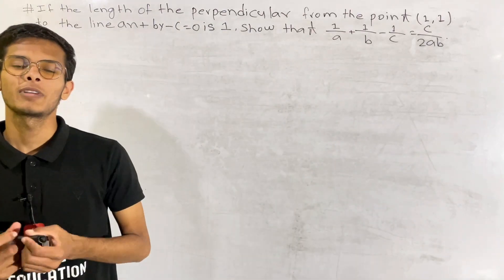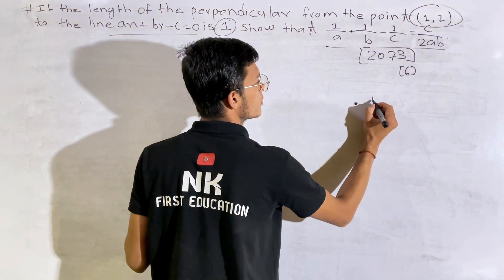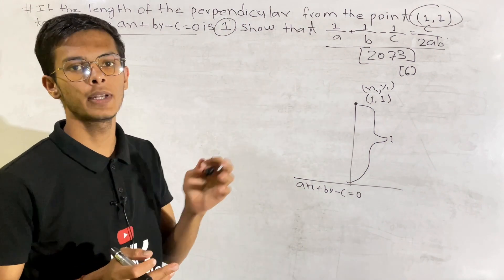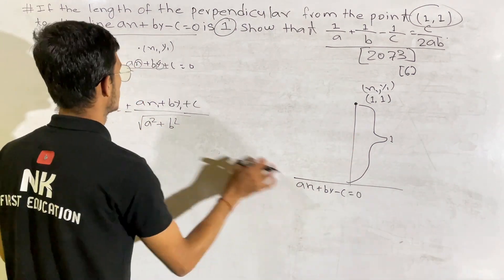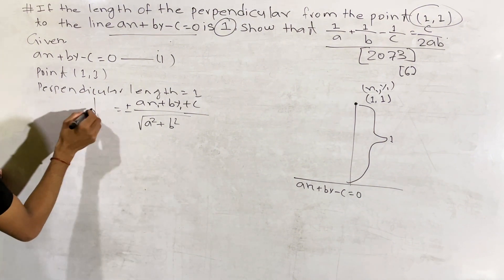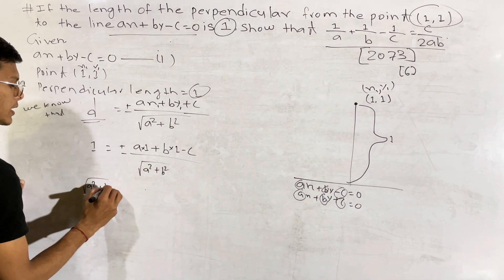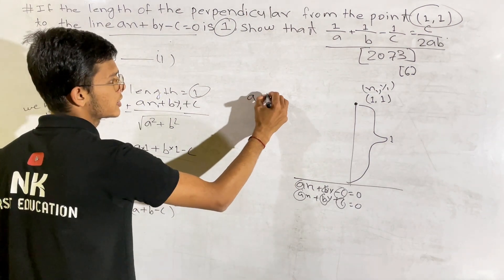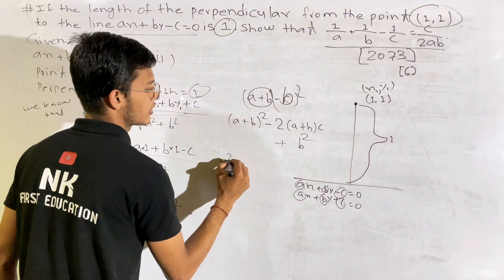class 11 math important question 2023 nepal | straight line class 11 maths important questions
class 11 math important question 2023 nepal | straight line class 11 maths important questions#education

straight lines class 11
class 11 math
straight line class 11 maths
class 11
class 11 maths chapter 10 straight lines
maths important question class 11
maths class 11 important question
class 11 maths chapter 10
straight line class 11
class 11 maths straight lines
class 11 maths important chapters
chapter 10 straight lines class 11
chapter 10 class 11 straight lines
neb class 11 maths model questions